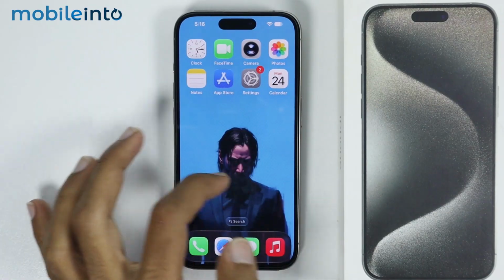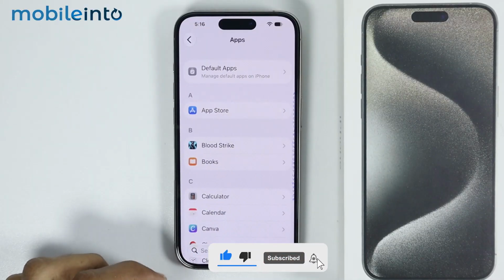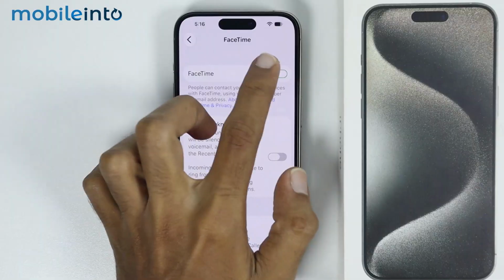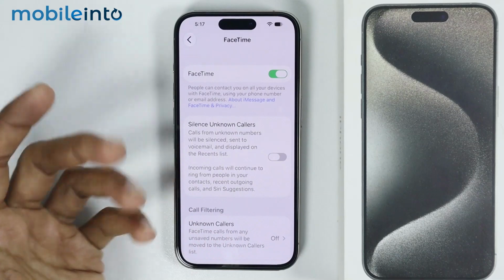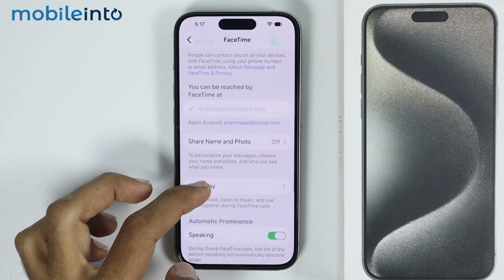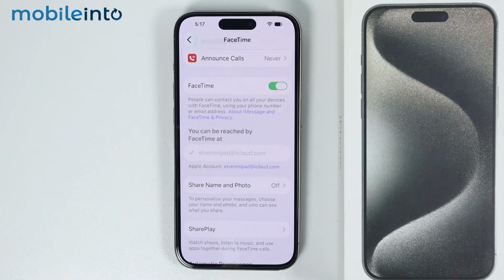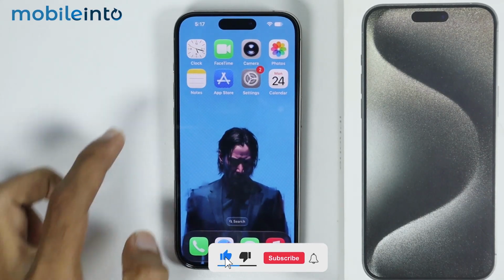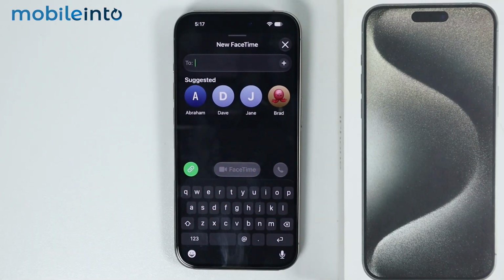iPhone 15/15 Pro Max: How to Setup Facetime - iOS 27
In this video, we will learn how to set up FaceTime on an iPhone 15, 15 Plus, 15 Pro, 15 Pro Max. If you want to activate FaceTime, configure FaceTime settings, and make video or audio calls on your iPhone 15, 15 Plus, 15 Pro, 15 Pro Max, follow these steps.